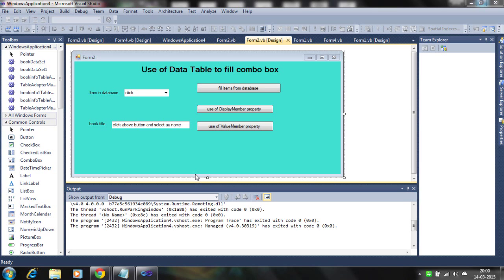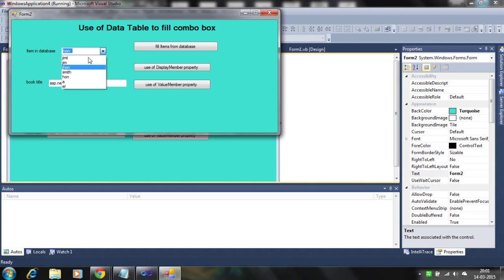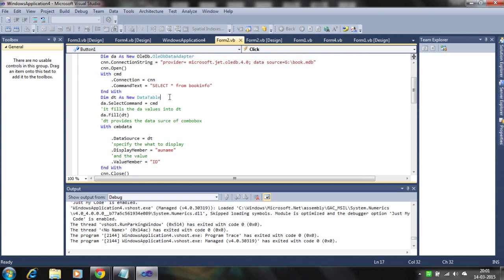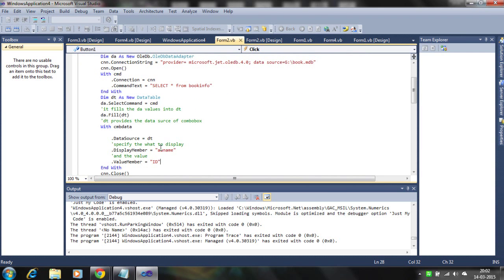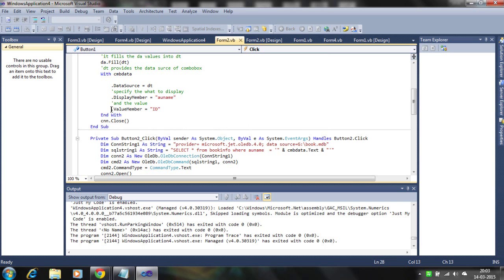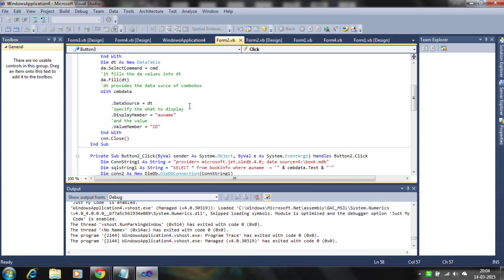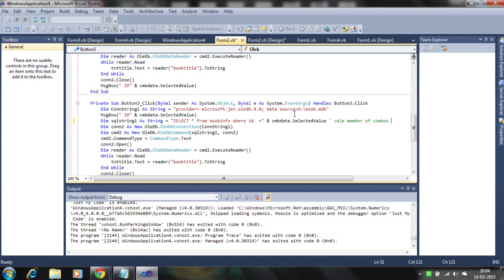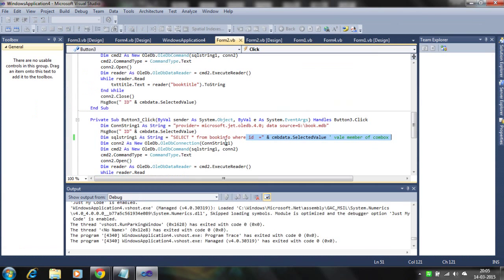fill data into combo box from ms access data base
in this tutorial i explained the how items of ms access data base
fill into combo box using data table in visual basic vb programming 2010 or vb net or ado.net . it is data base programming
in this part or lesson the property of combo box
display member and value member to use select data from data base
using data reader.
the fill method is used for contain data table.
you can use data set to fill data into combo box.